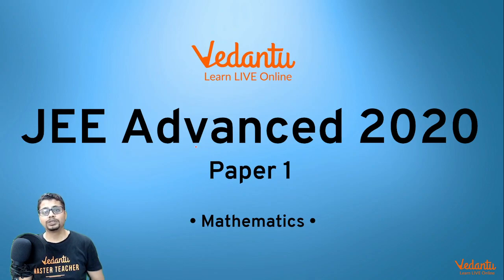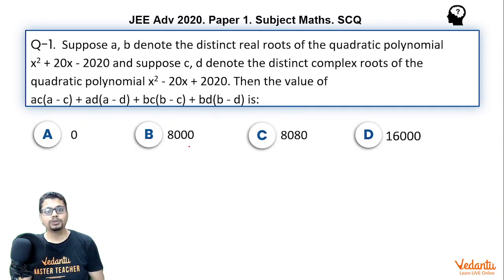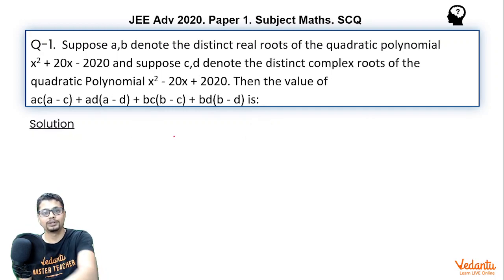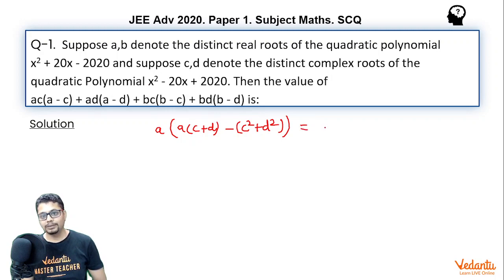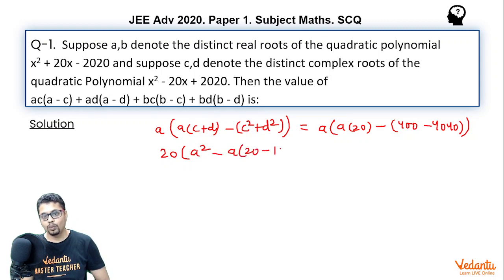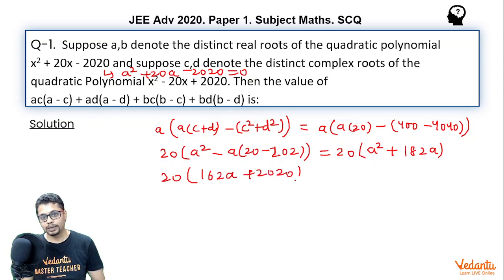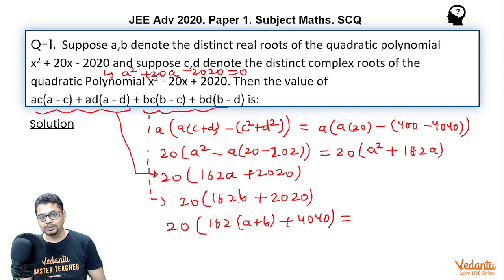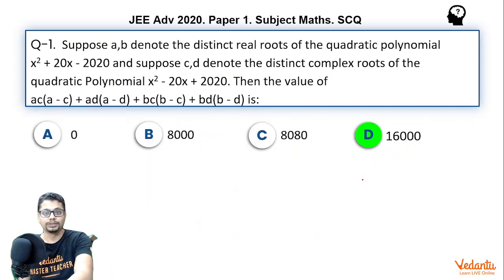JEE Advanced 2020 Maths Solutions - Paper 1 (Q1) | IIT JEE Maths | JEE Preparation | Vedantu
Suppose 𝑎, 𝑏 denote the distinct real roots of the quadratic polynomial 𝑥2 + 20𝑥 − 2020 and
suppose 𝑐, 𝑑 denote the distinct complex roots of the quadratic polynomial 𝑥2 − 20𝑥 + 2020.
Then the value of 𝑎𝑐(𝑎 − 𝑐) + 𝑎𝑑(𝑎 − 𝑑) + 𝑏𝑐(𝑏 − 𝑐) + 𝑏𝑑(𝑏 − 𝑑) is -

JEE Advanced 2021 is around the corner and in midst of it why not start your preparation for JEE Advanced. JEE Advanced is scheduled and now is the time to prepare for it. Here is a JEE Paper solution to help you prepare for JEE Advanced 2021. In this video, the Master Teacher will be solving JEE Advanced Paper-1 Maths Question-1. This jee advanced 2020 paper solutions will help you revise the topics and will give you a chance to solve the previous year NTA JEE Advanced papers, which as suggested by JEE Experts is one of the most important things to do while preparing for JEE Advanced.